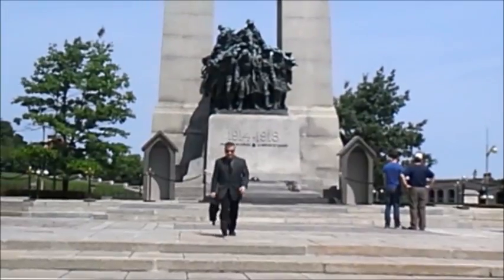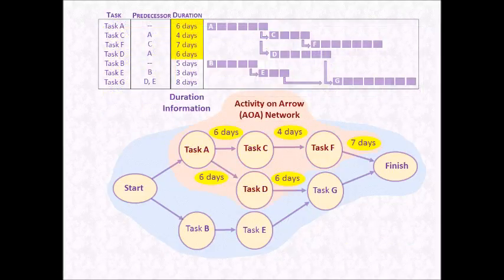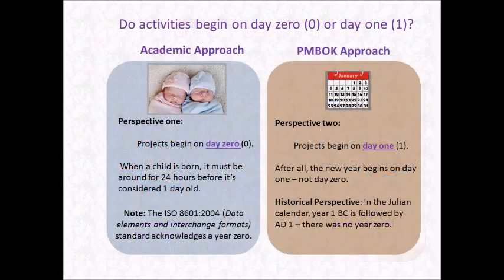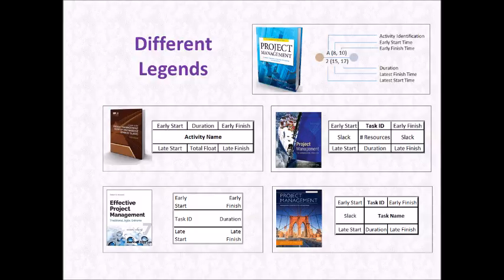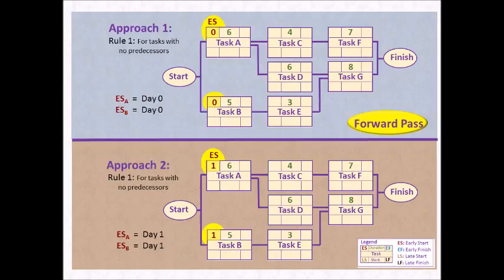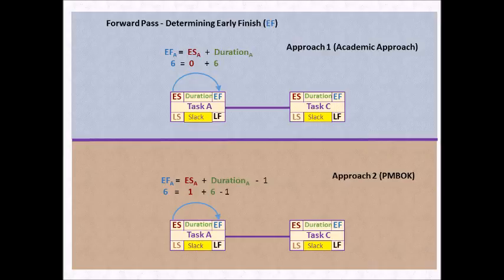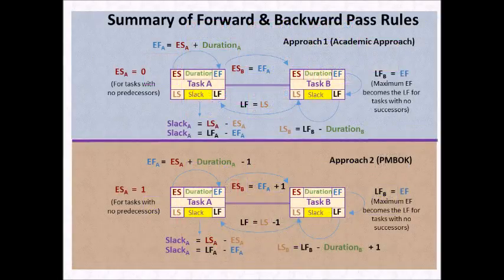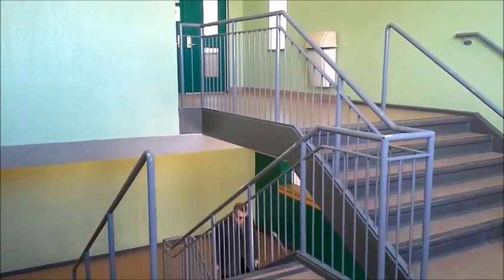Network Diagram Walkthrough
My name is Bill Bowen - I am a college-level project management instructor in Ottawa, Canada.

As an aid to my students in their studies of network diagrams, I have uploaded this network diagram approaches comparison video.  The video examines the two most common perspectives for network diagrams that I have encountered.

I hope that everyone who takes the time to watch this video finds it to be useful and beneficial.

I invite you to check out my YouTube Channel for other project management related videos.